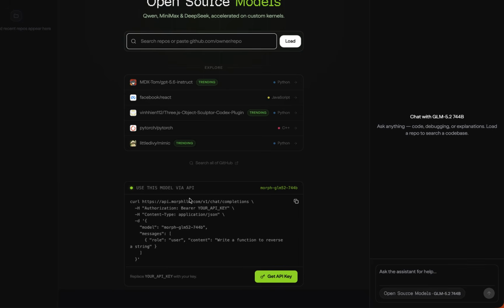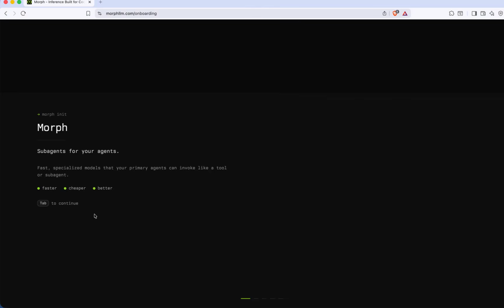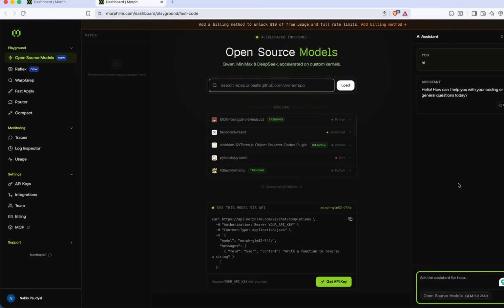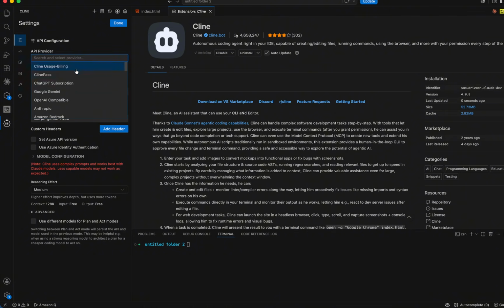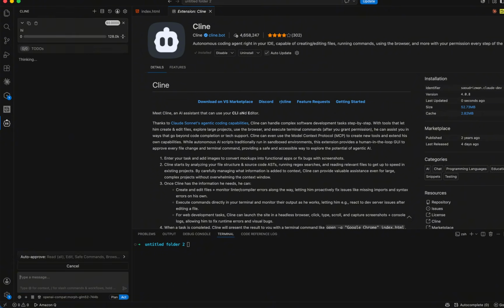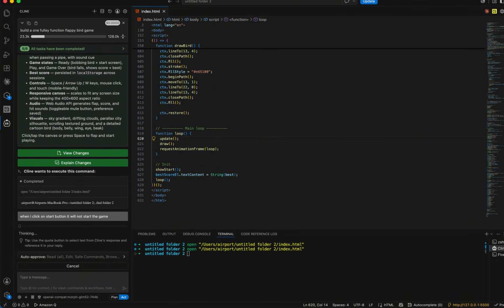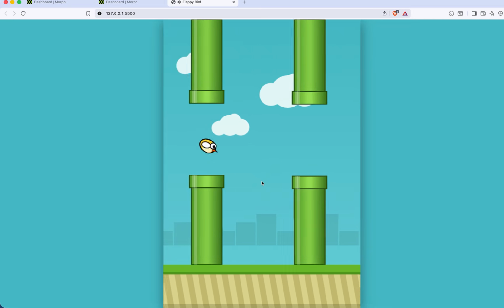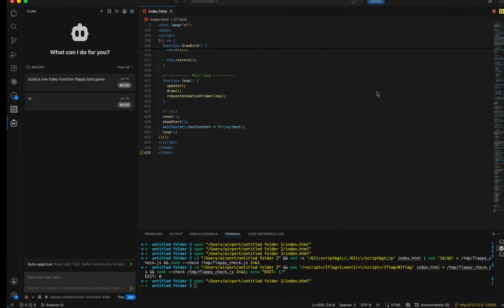Get Free API Keys for GLM 5.2, MiniMax M3, Qwen 3.6 & DeepSeek V4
🚀 Want to use the latest AI coding models in VS Code without paying for expensive API credits? Get Free API Keys for GLM 5.2, MiniMax M3, Qwen 3.6 & DeepSeek V4

You'll learn how to connect these models to **VS Code** so you can use them for coding, debugging, code generation, and everyday development—all without spending money on premium API subscriptions.

📌 In this video you'll learn:
• How to get free API access
• VS Code setup step by step
• Configure the API for AI coding
• Use multiple AI models in one setup
• Tips for developers using free AI APIs